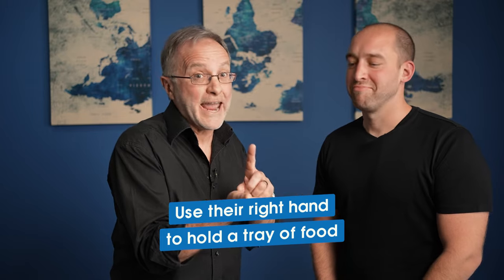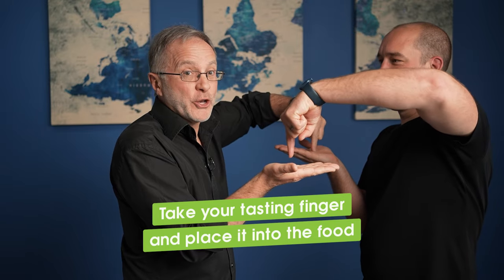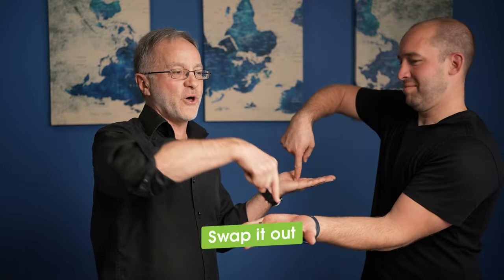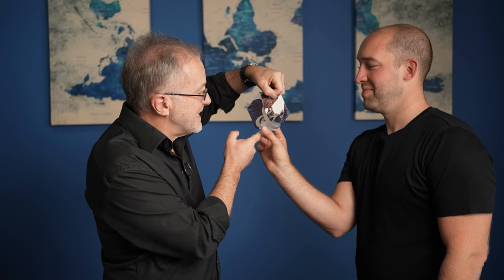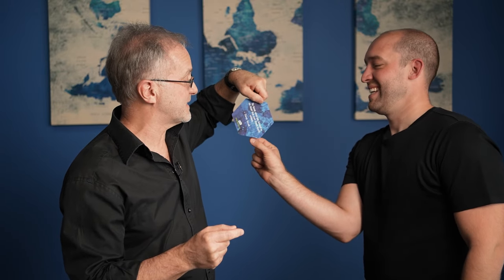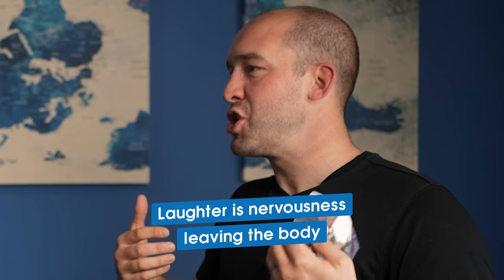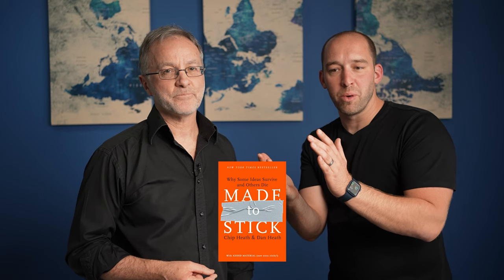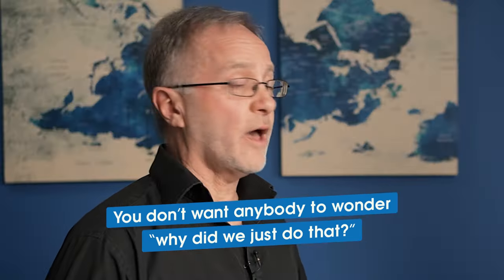Icebreakers for Students - Gotcha Energizer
In today's episode, Mark Collard shares one of his quickest & simplest icebreakers that is guaranteed to trigger bursts of laughter. Watch as Mark and Chad Littlefield play the game so you can learn how to lead it successfully with your group.

00:00 Our Promise
00:15 How to Pick a Random Partner
00:40 Gotcha Set-Up
02:20 Variation 1
02:30 Variations 2 & 3
02:45 Variation 4
03:30 Variation Without Touching
05:40 How to Bring Meaning to the Fun
07:45 Get Free Access to 100s of Icebreakers